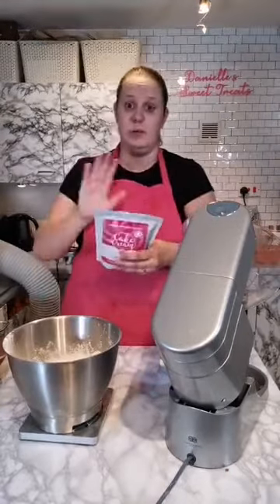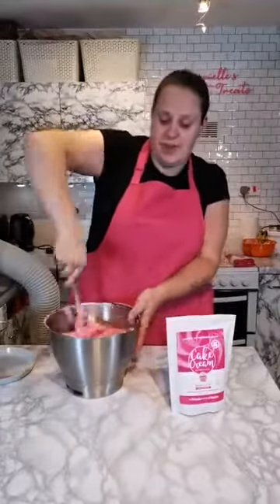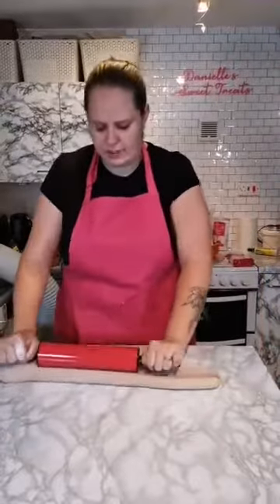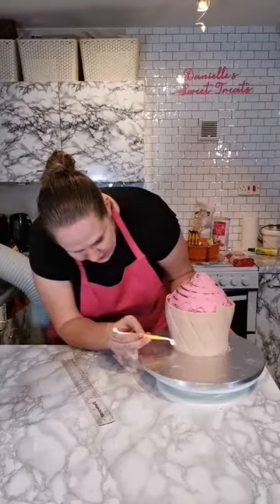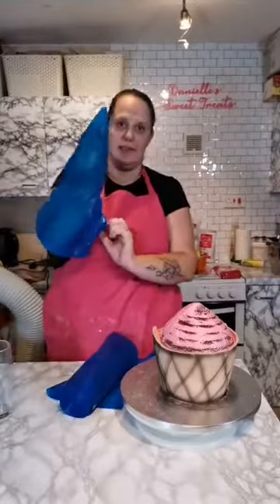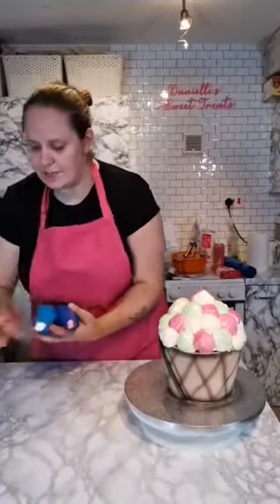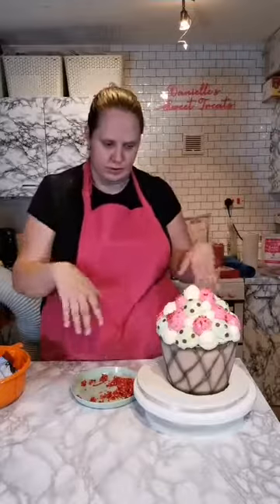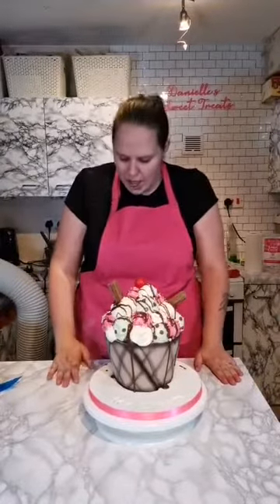Icecream themed giant cupcake!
A chocolate giant cupcake decorated in an icecream theme, using Lco perfect cover sugarpaste, Emily Coyles cake cream from Sugar Sisters, spectrum airbrush, rainbow dust airbrush liquid, Bubblegum style sweet stamps and sweetsticks paint pallete to paint the embossing.